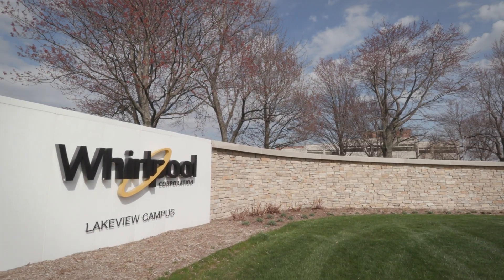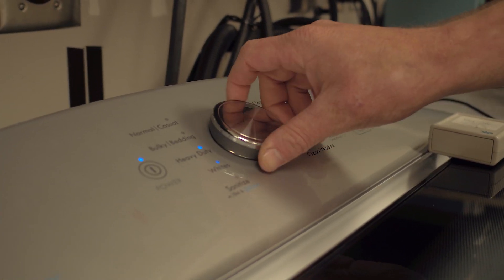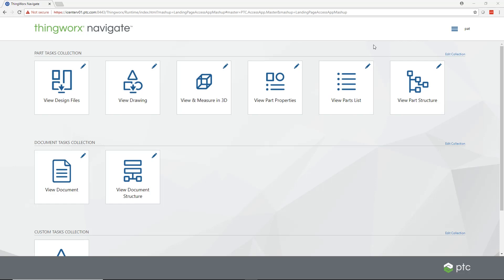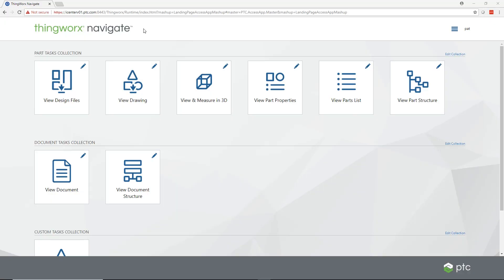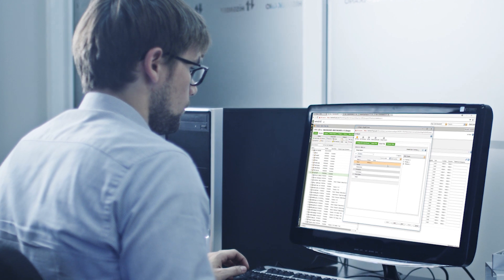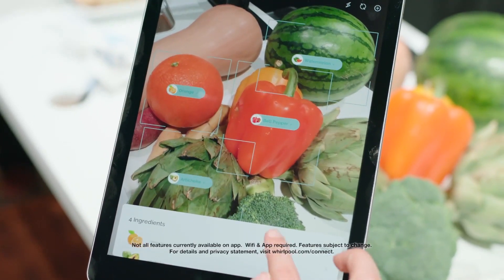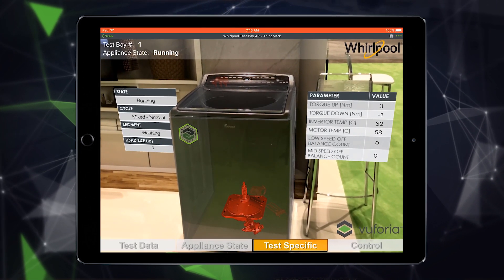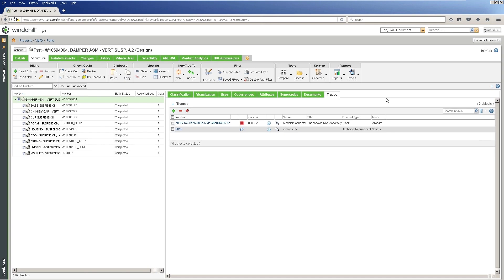Enterprise PLM and Connected Devices at Whirlpool Corporation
Whirlpool Corporation discusses how Enterprise PLM and Connected Devices are helping to transform the organization. Whirlpool Corporation shares how role-based application as well as augmented reality and digital twin technologies will help make the lives of its consumers better, faster and easier.